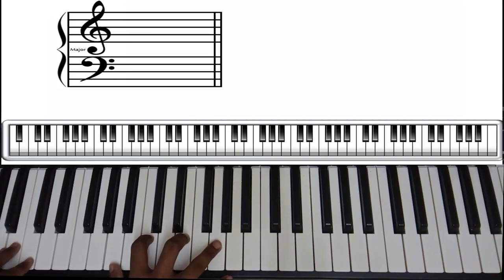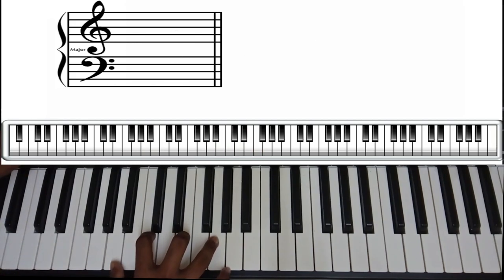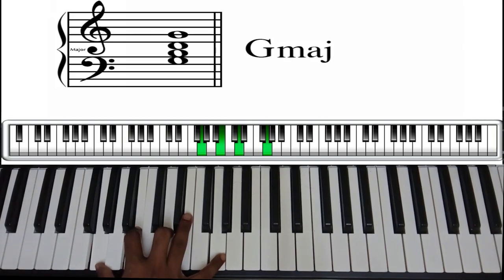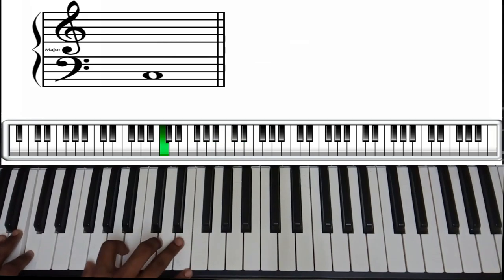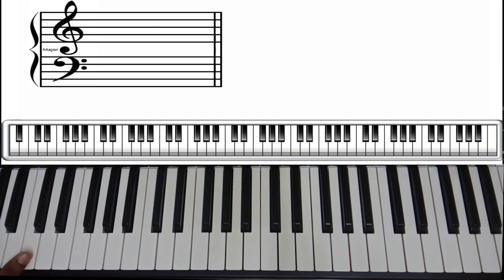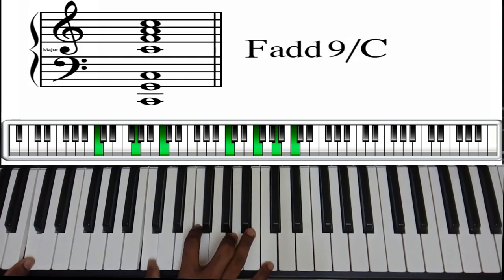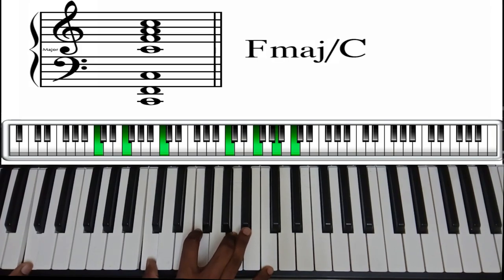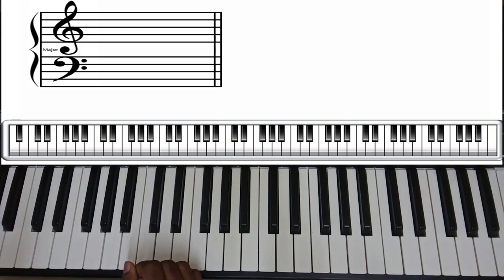What is Slash Chords?-Tamil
Do u want to learn some keyboard lessons like
How to play BGM for any christian song?
How to play Keyboard during worship and prayer time?
what is known as Aug,sus,dim chords?
What to play with left hand?
Basic left hand patterns and how to play bass in keyboard?
How to make fills between any song?
How to frame chords for any song?
How to play any christian song by ear?
Basic ear training exercises?